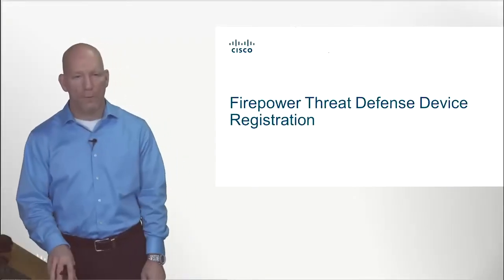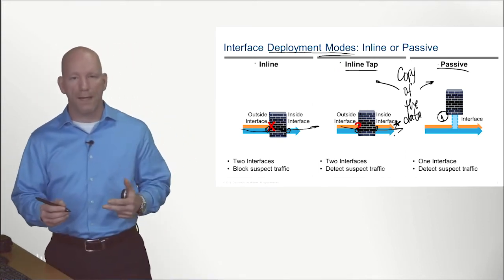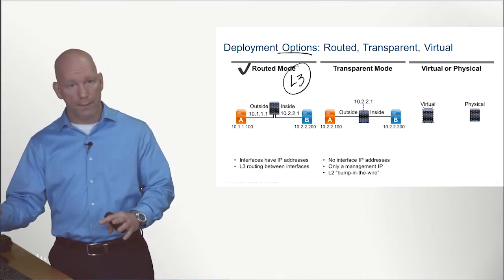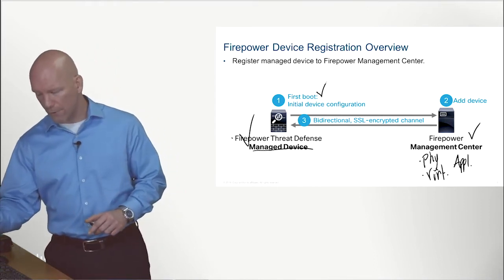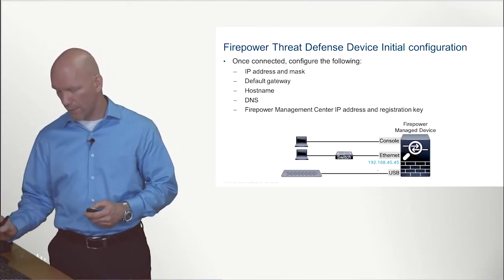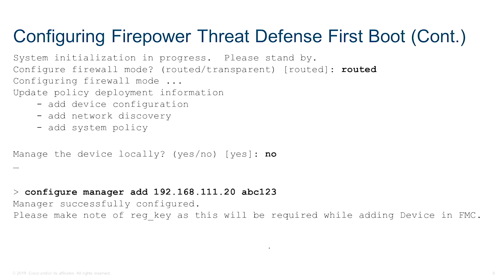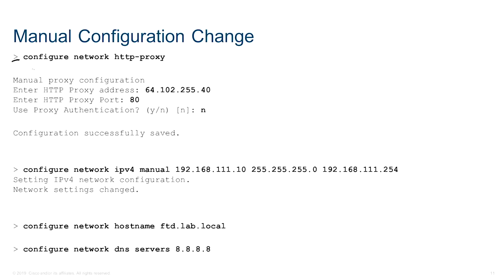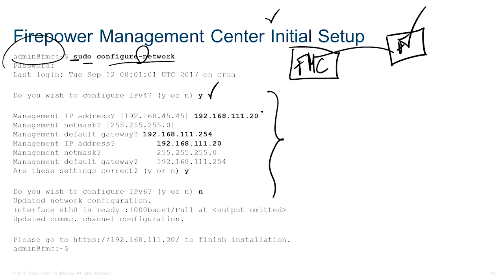2cap 1 Firepower Threat Defense Device Registration